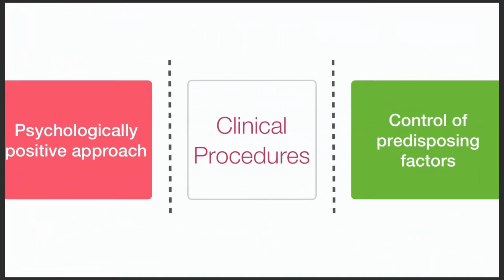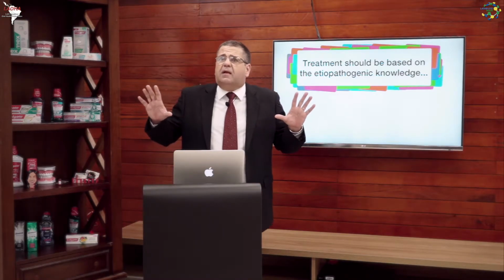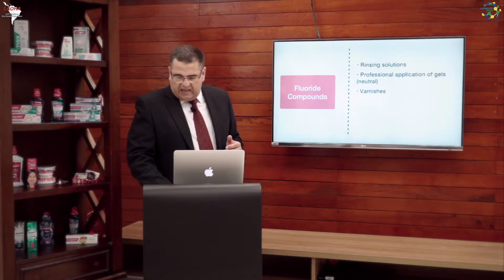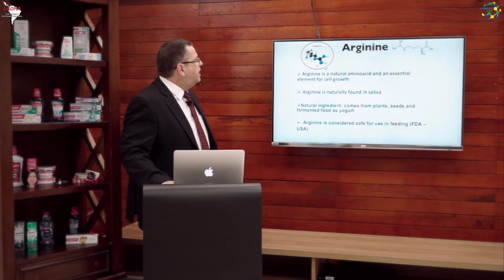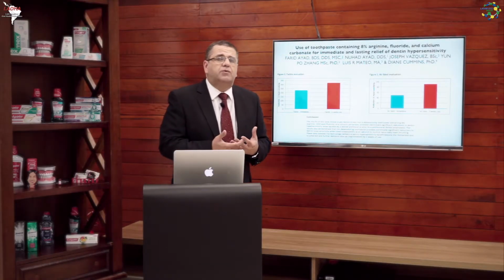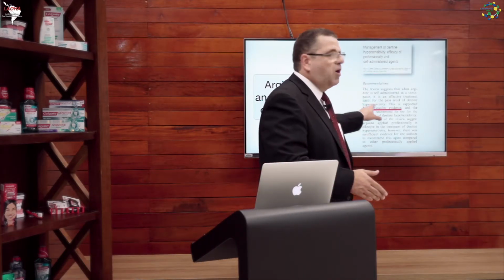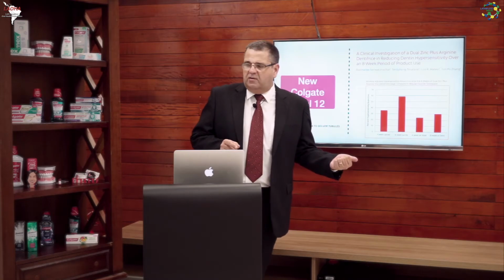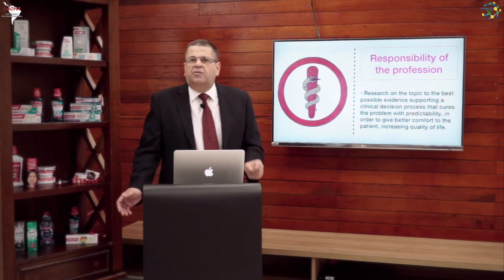Hipersensibilidad Dental Parte III - Tratamiento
Dr. Rösing habla de la tecnología de Duraphat y Pro-Argin como el tratamiento estándar de oro para la hipersensibilidad dentinaria, dejando claro sus importancia para disminuir la hipersensibilidad de la dentina.